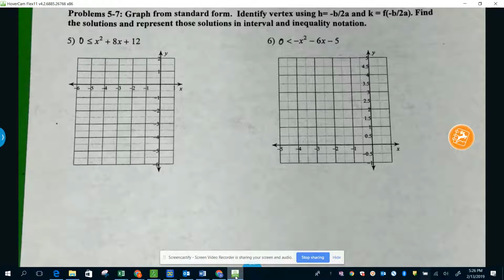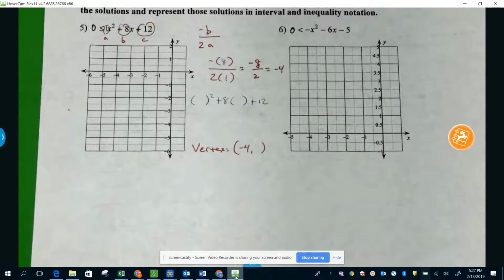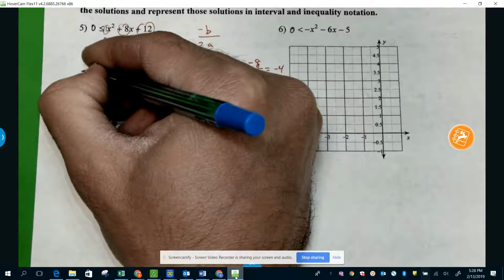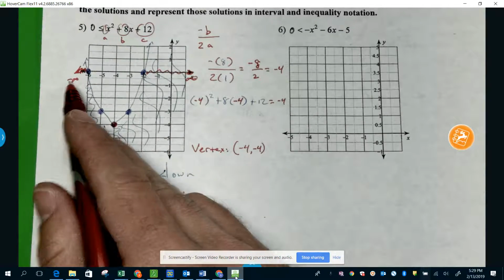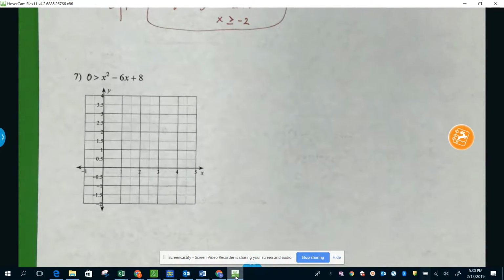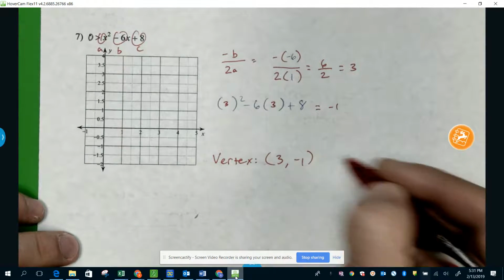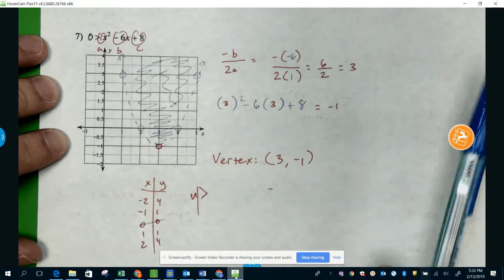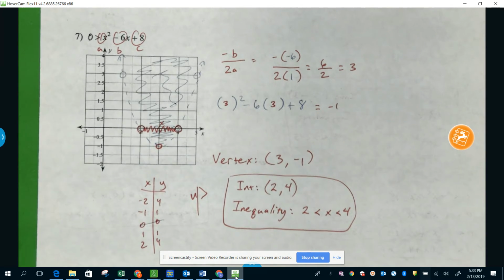Notes Graphing Quadratic Inequalities Part 2